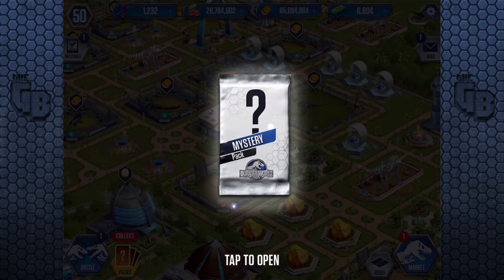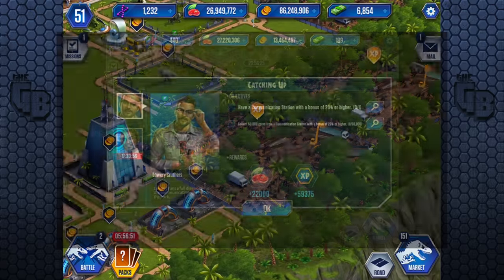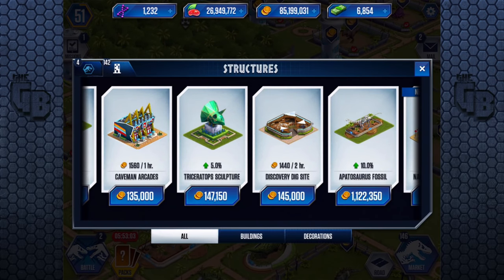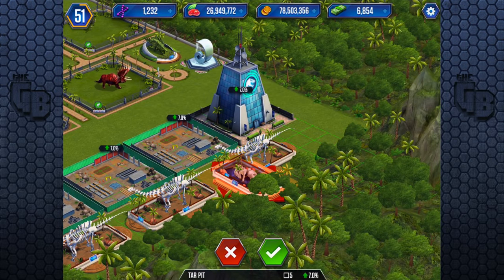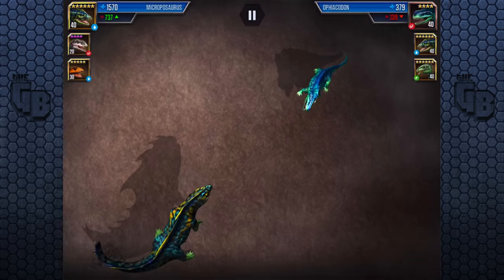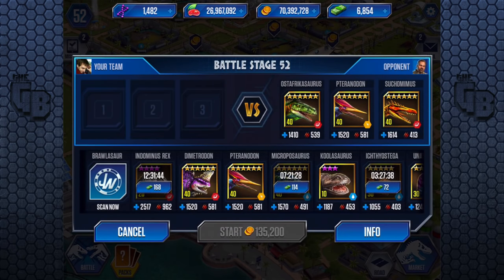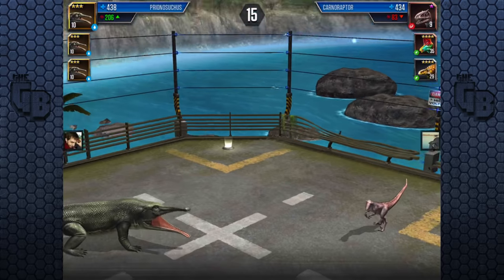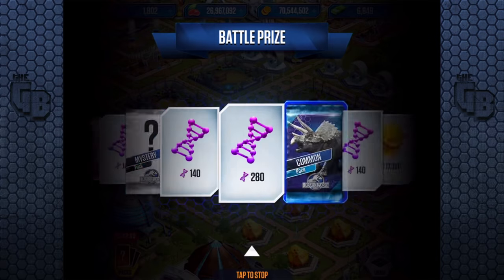UPDATE IS HERE! || Jurassic World - The Game - Ep 90 HD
Well this is a pretty awesome update I don't really have anything bad to say about it. Other than where is my missions??

So what is there to say about it? Well it appears to be very similar to jurassic park builder but has better graphics and better mechanics, things have been tweaked for better game play and it seems like Ludia has spent a lot of time evaluating what it takes to make a good App Game.45